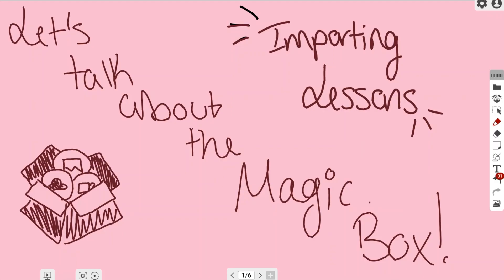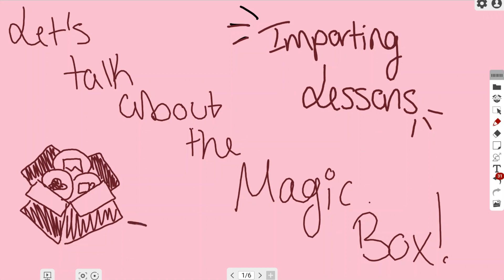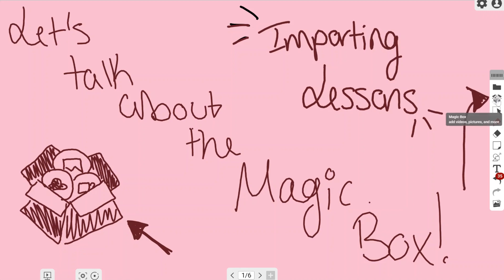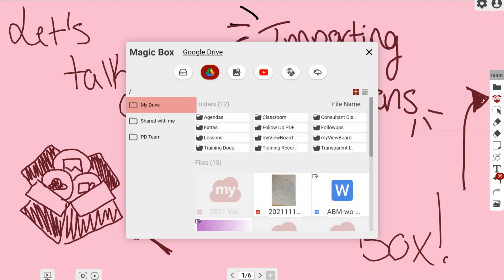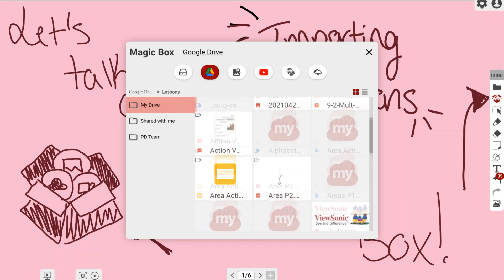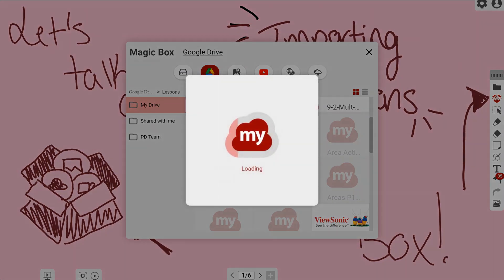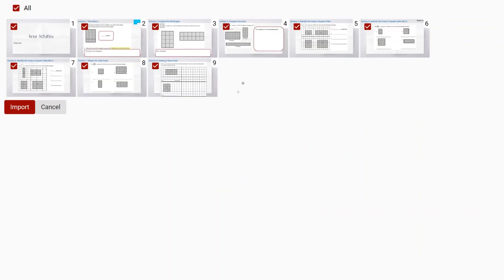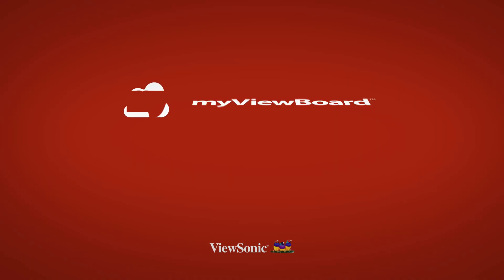myViewBoard Whiteboard: Importing Lessons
Importing lessons, PDFs and slides into your myViewBoard canvas is easy. Watch this video to learn how to import lessons and files directly from your PC, Google Drive or any connected cloud drive.